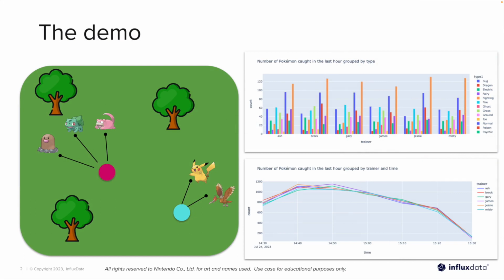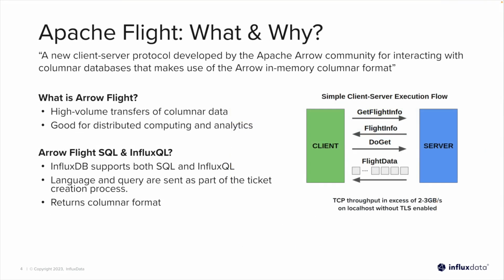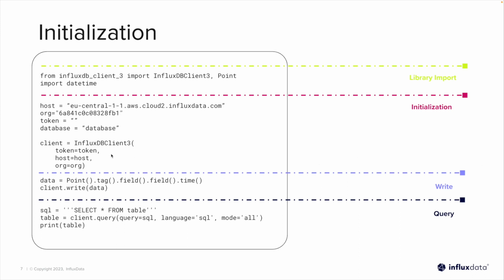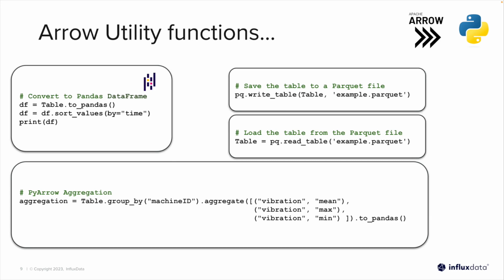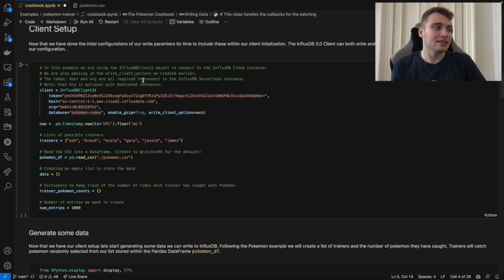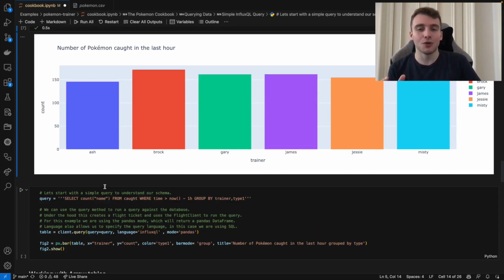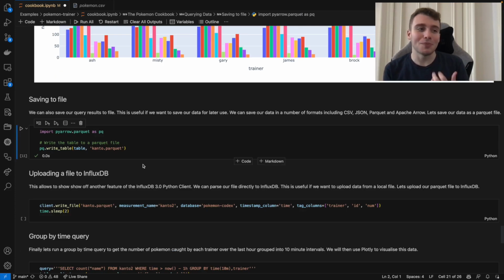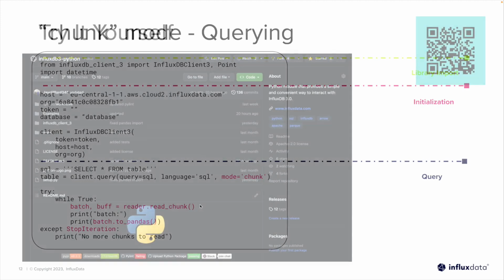Getting Started: InfluxDB 3 Python Client Library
The v3 Python client library provides a useful and programmatic way to write and query data in InfluxDB 3. Here we demonstrate how to get started using the newest Python client so you can do more with your data.